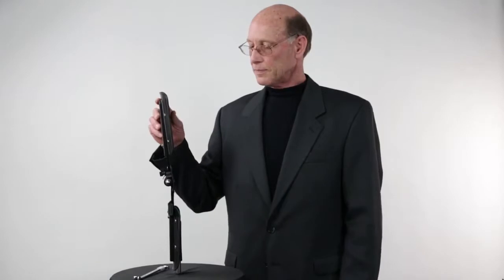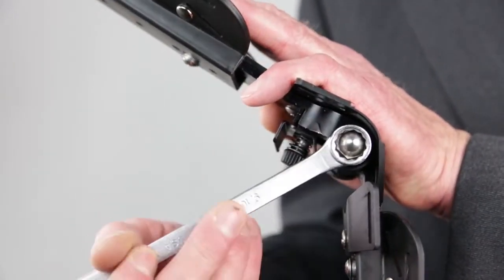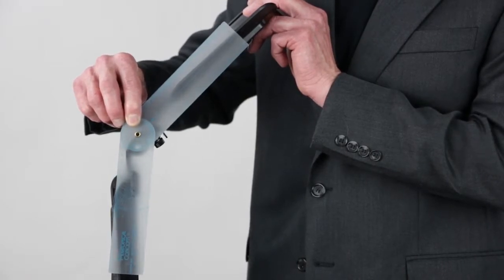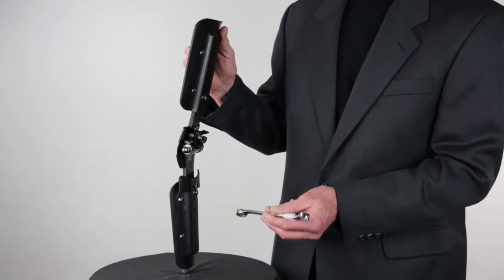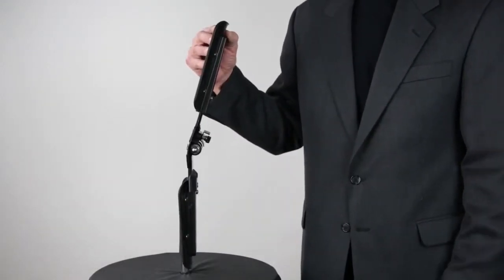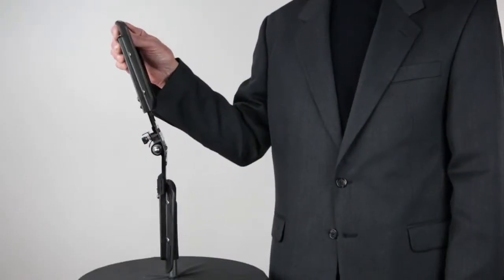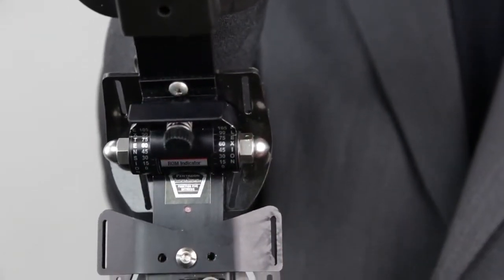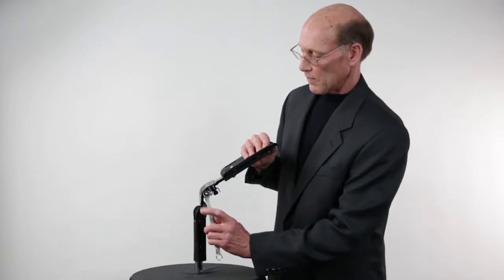Variable Range of Motion and Fixed Motion adjustments for Pentagon® Knee Orthosis